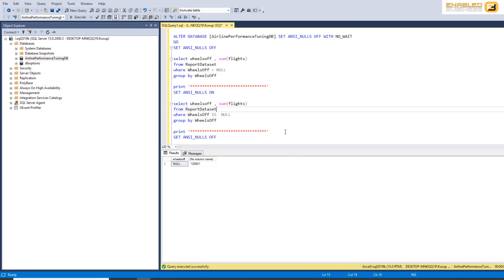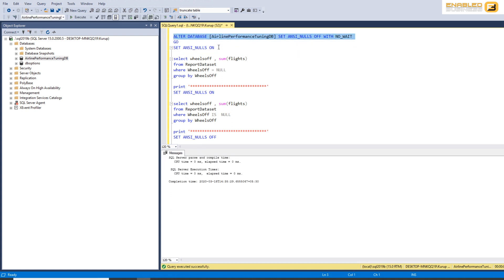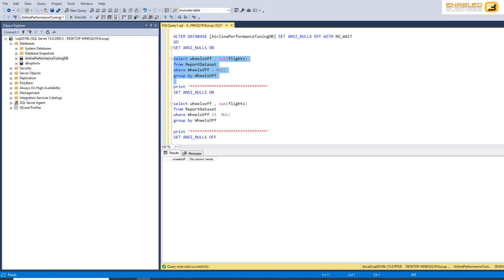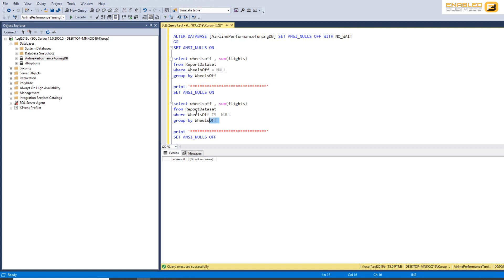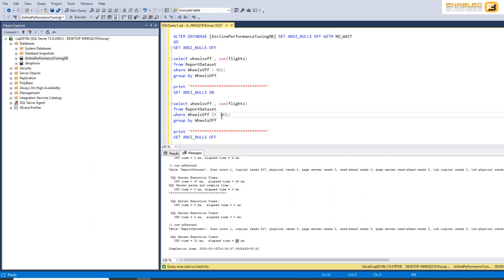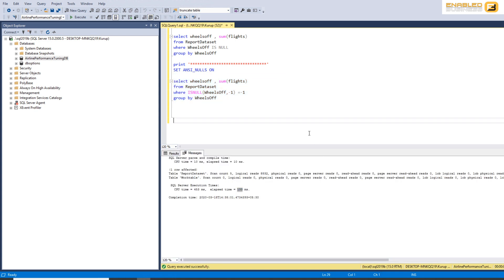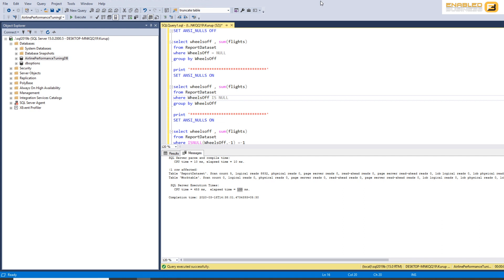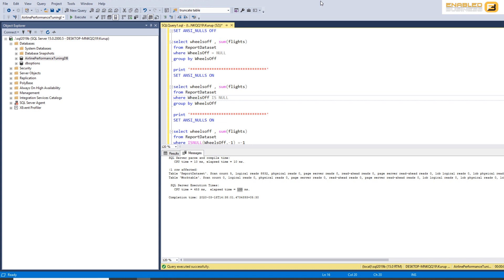DB options: ANSI Nulls ON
ANSI NULLS dictate how SQL Server responds when the equal to (=) operator is used to check for NULLs. Keep in mind that the IS NULL condition works regardless of what ANSI NULL setting is used.  When ANSI NULLS are ON using a query like ColA =NULL will not return any results. Setting ANSI NULLS to OFF will return results when the query uses ColA =NULL. In this video we show that IS NULL check performs faster and therefore this setting is practically useless in any real world database design / programming. Luckily it’s on its way out. This option is always going to default on ON in future but it is also part of ANSI DEFAULTs setting where in Session context it is always set to ON. Yet again in this video we see a database option that is overridden at the session level and therefore doesn’t serve any purpose.

Jayanth is a Microsoft SQL Server trainer / consultant with over 15 years’ experience. He has worked with companies like Microsoft, IBM, HCL, Wipro, Well Fargo, Zeomega and many more. He is based out of Bangalore and a very active member of the SQL Server Community.

music from HAAWK